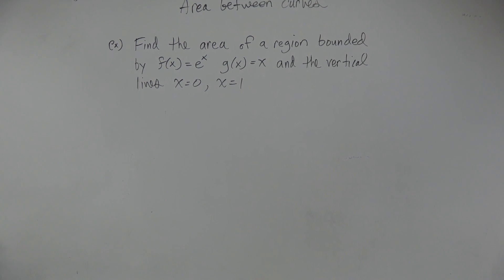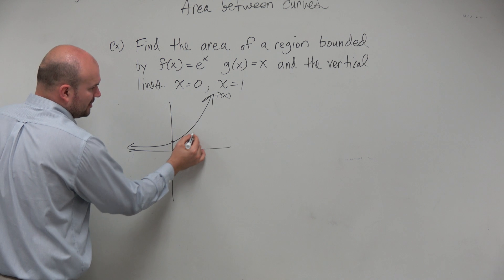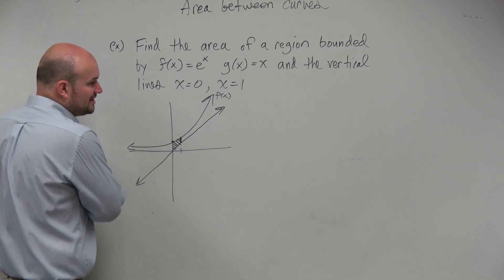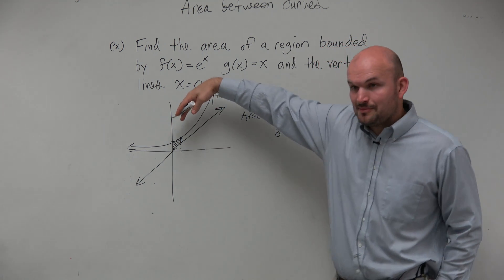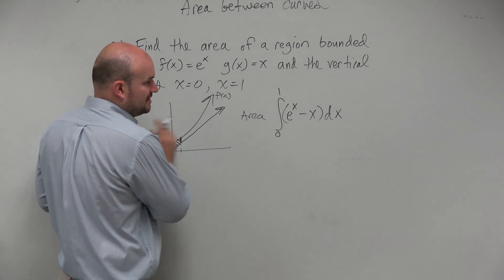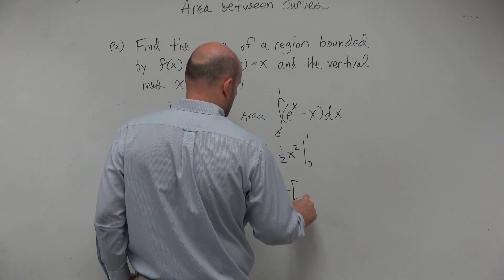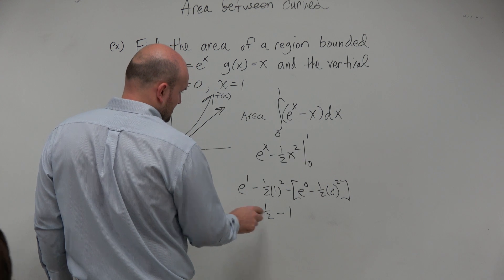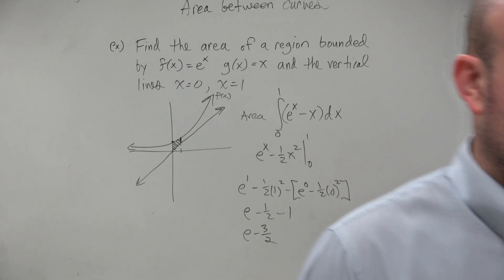Find the area between the two curves and vertical lines